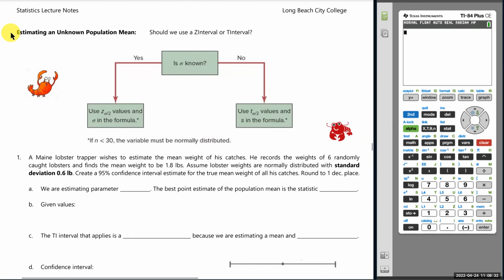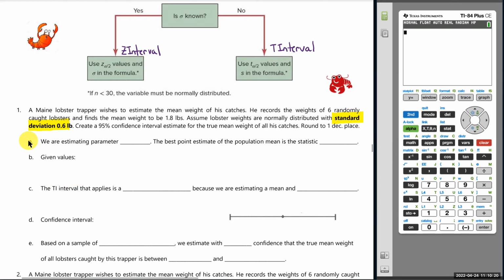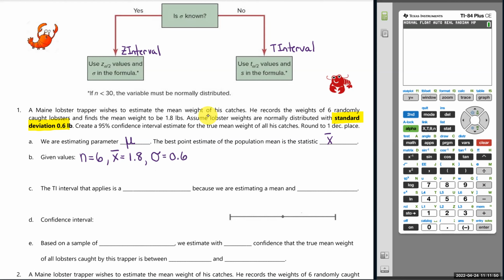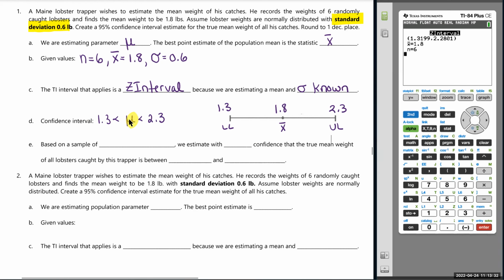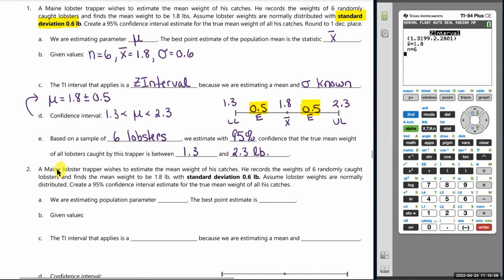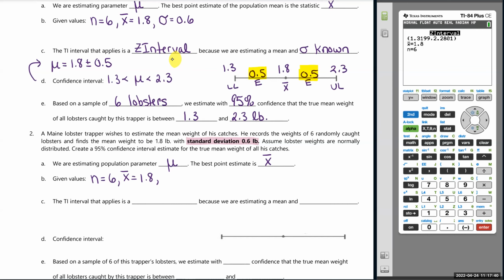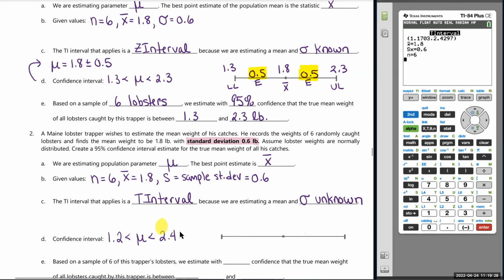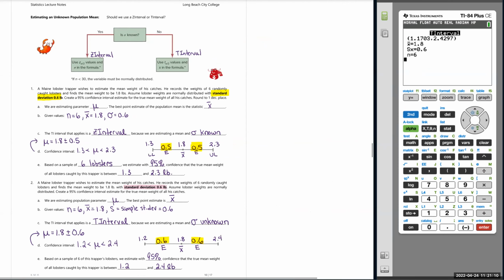Sp22, 7.3, pg 10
Lobster